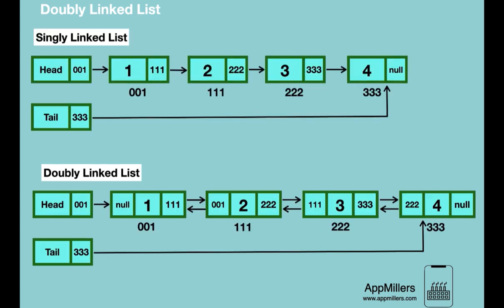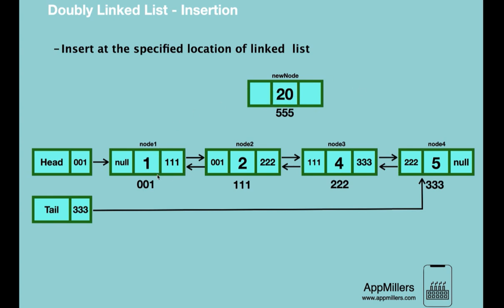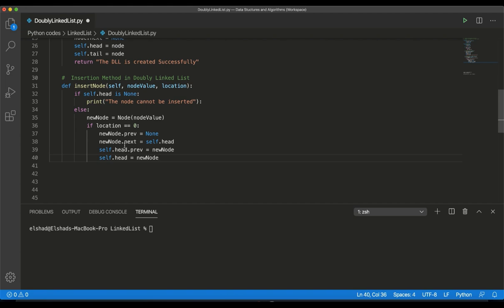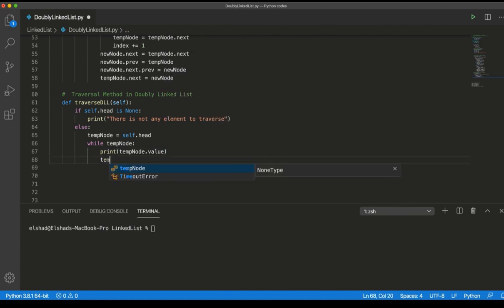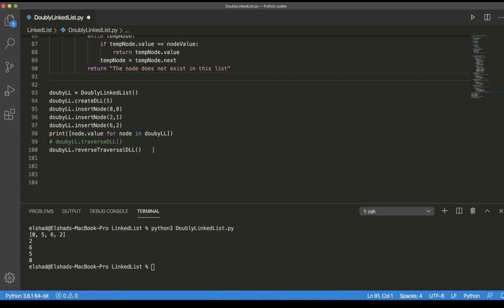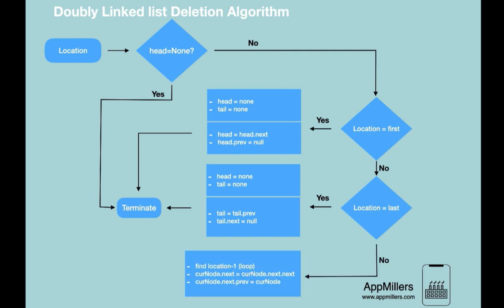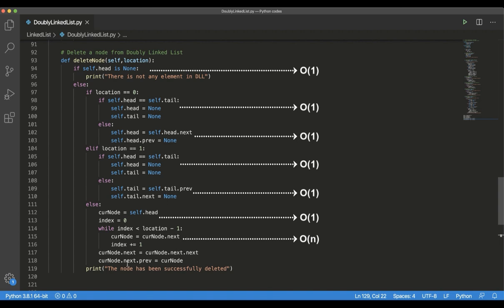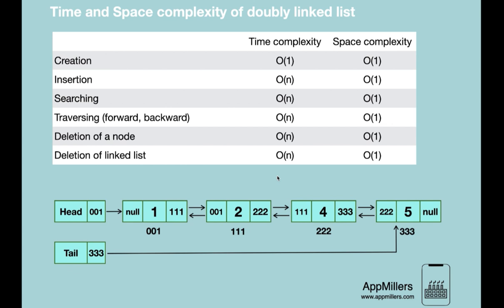Doubly Linked List In Python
Welcome to our in-depth tutorial on Linked Lists in Python! 🐍✨ Whether you're a beginner eager to learn the basics or an experienced programmer looking to brush up on linked lists, this video is for you!

▬▬▬▬▬▬   In this full Doubly Linked List in Python Tutorial  ✅  ▬▬▬▬▬▬
►   Basics Unveiled: Understand what circular singly  linked lists are and how they differ from other data structures.
►   Node Class: Dive into the Node class, exploring how data and pointers work together to form a linked list.
►   LinkedList Operations: From append and prepend to insert and delete, master the essential methods to manipulate linked lists.
►   Practical Examples: Follow along with hands-on examples that demonstrate how to implement linked lists in real-world scenarios.
►   Advanced Techniques: Discover advanced operations like reversing a linked list and detecting cycles.

▬▬▬▬▬▬ Chapters - T I M E S T A M P S ⏰  ▬▬▬▬▬▬
00:00 - What is Doubly Linked List?
09:04 - Insertion in Doubly Linked List
15:14 - Insertion Algorithm
19:53 - Insertion Method in Python
31:27 - Traversal of Doubly Linked List
36:20 - Reverse Traversal of Doubly Linked List
41:09 - Search Method in DoublyLinked List
47:07 - Deletion in Doubly Linked List
53:55 - Deletion Algorithm in Doubly Linked List
57:30 - Delete Method In Doubly Linked List
01:08:28 - Delete Entire DoublyLinked List
01:14:55 - Time and Space Complexity of Doubly Linked List Methods